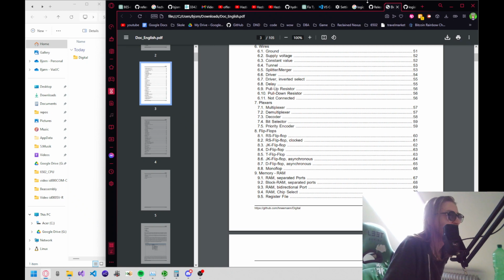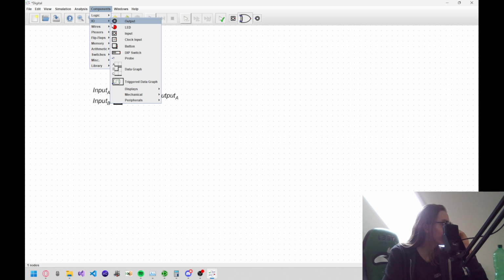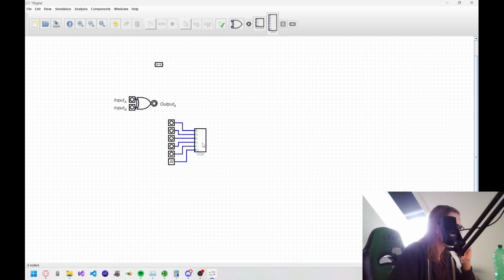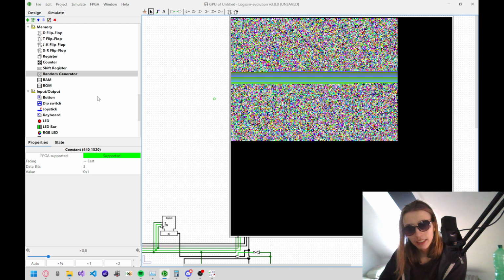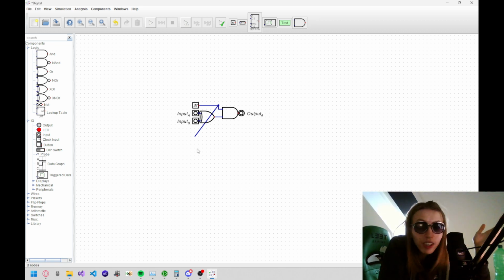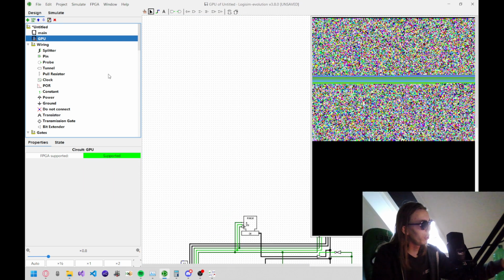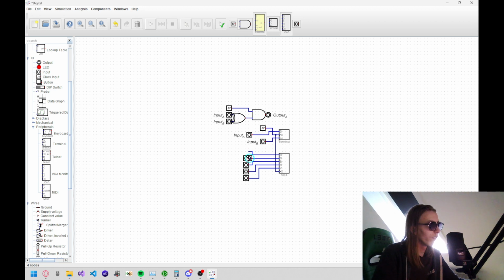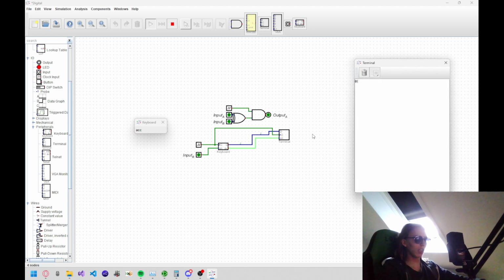Reviewing a new program i found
Hello to day i am going to try out a new program i found called Digital.